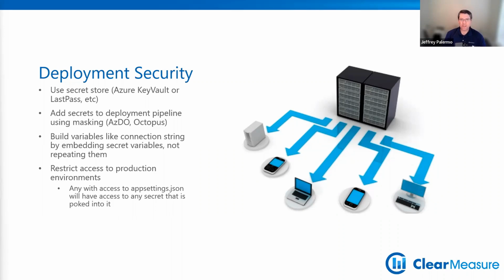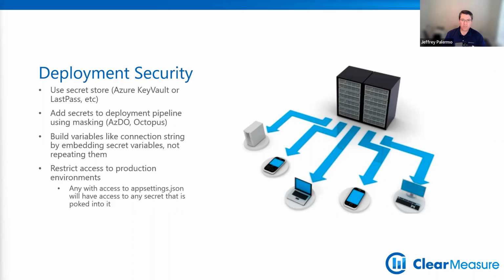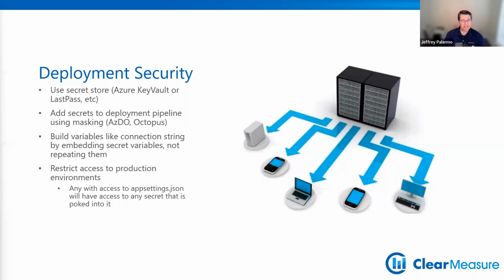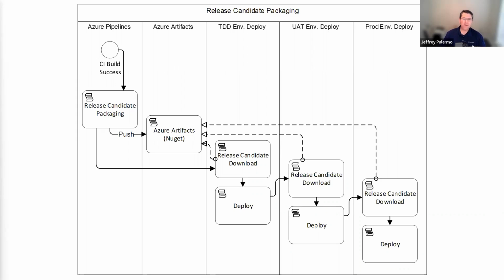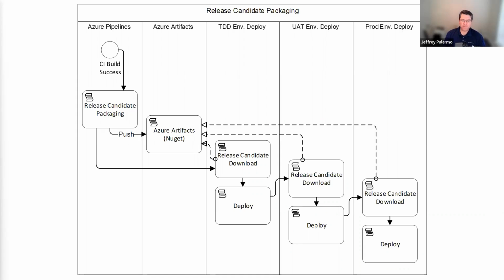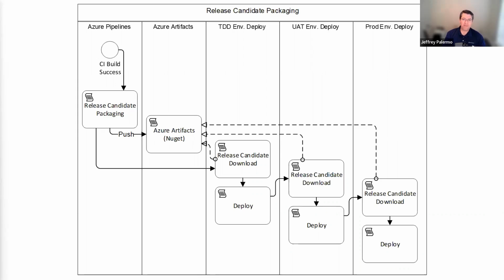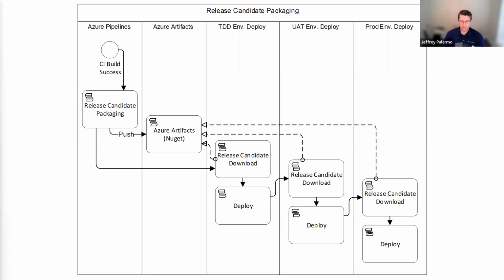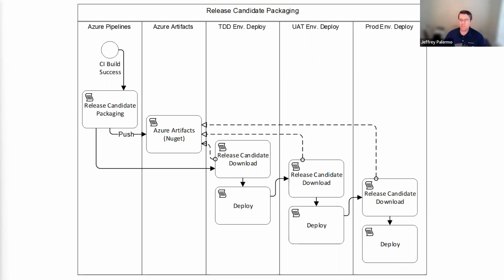Deployment Security | Webinar Clips, Designing Security Into Your DevOps Environment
Security is an aspect of quality that must be a focus on each stop of your software process.

Everyone has either been involved with or has heard of a breach of security, resulting in major losses for a company. As someone shipping custom software, you bear an enormous responsibility for operating software in a world where would-be attackers are constantly searching for vulnerabilities.

This webinar will provide an architectural overview of DevSecOps; that is, a DevOps environment that has security designed into each part. We'll go over the way you should cast your security vision and the strategies you should employ while designing it in. We'll even go into detail on some tools and known best practices, like the STRIDE model and OWASP Top Ten.

This informative session will surely empower your team to deliver quality software to your customers.